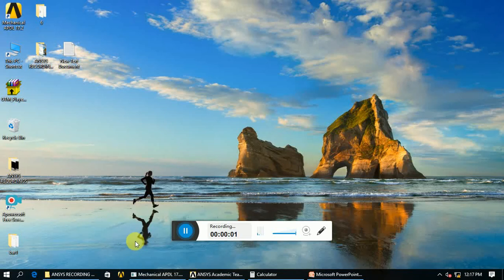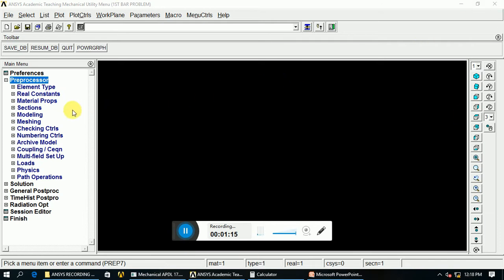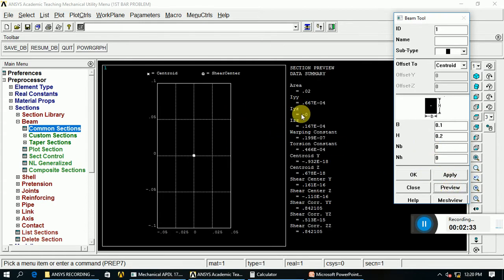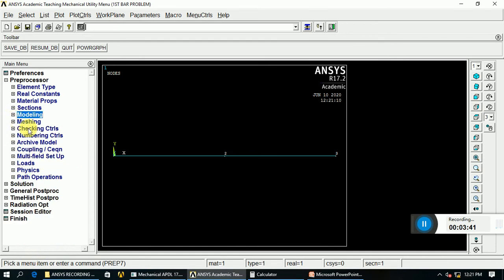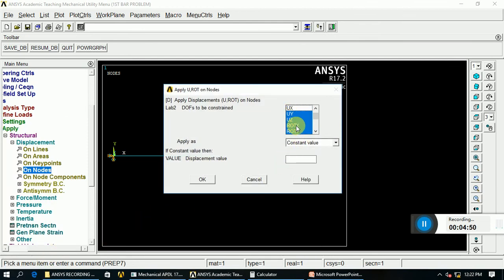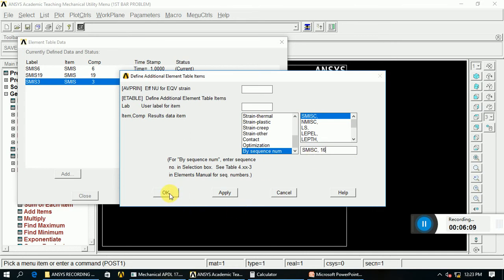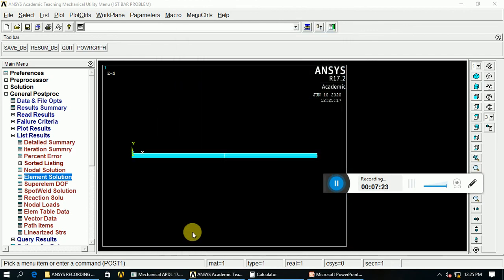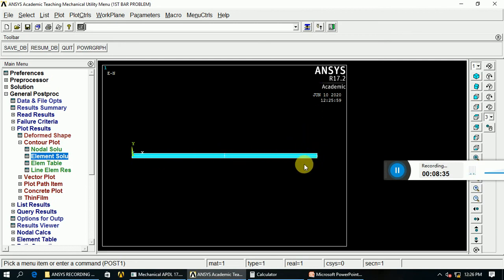Modeling and Analysis Lab 17MEL68 - BEAMS